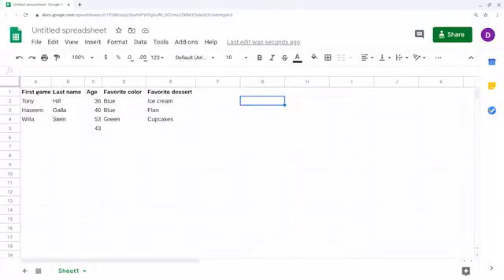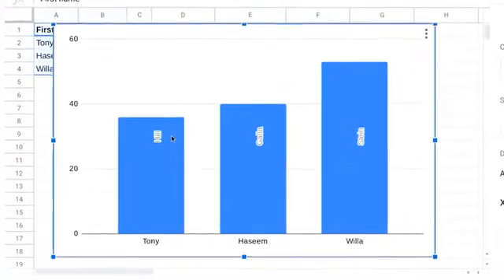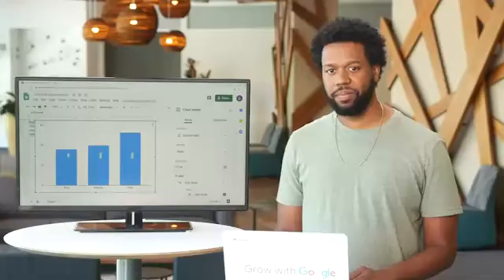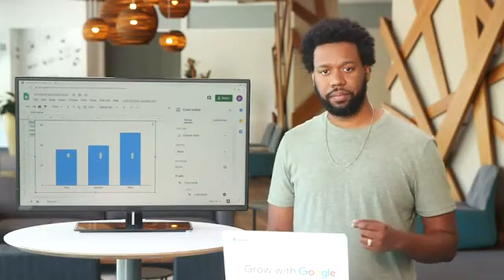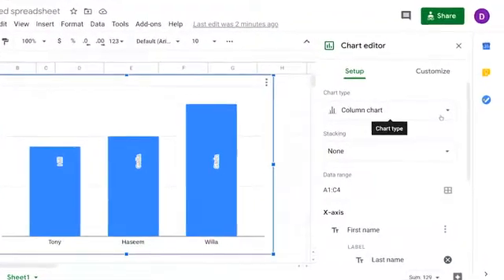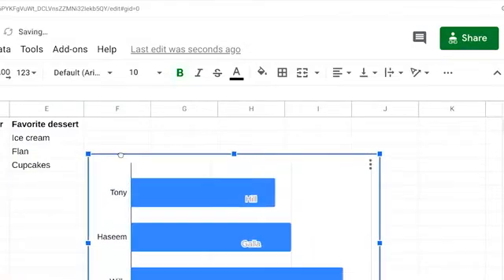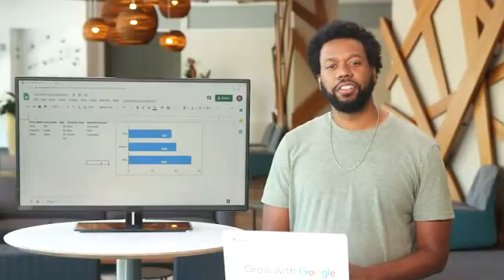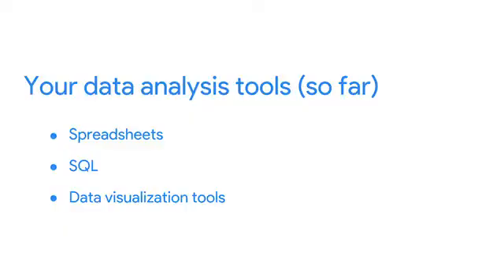Becoming a data viz whiz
Analytics is the systematic computational analysis of data or statistics. It is used for the discovery, interpretation, and communication of meaningful patterns in data. It also entails applying data patterns toward effective decision-making.
Description?

Blue Gate